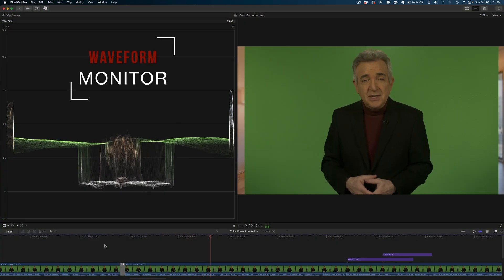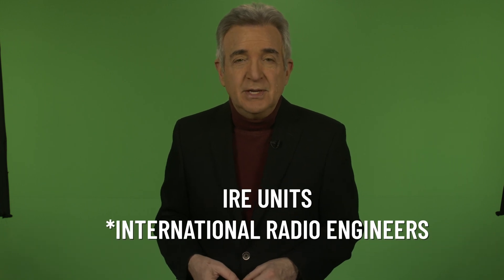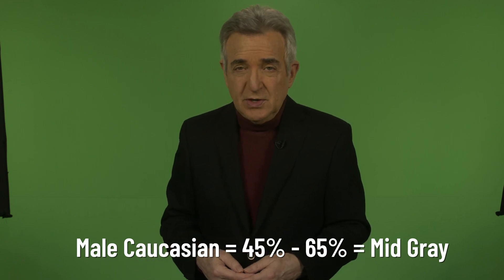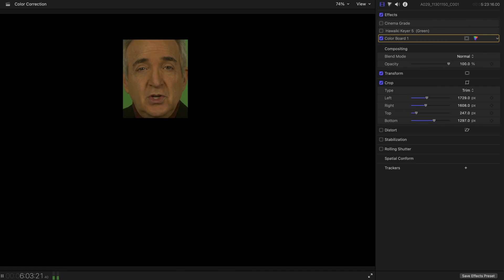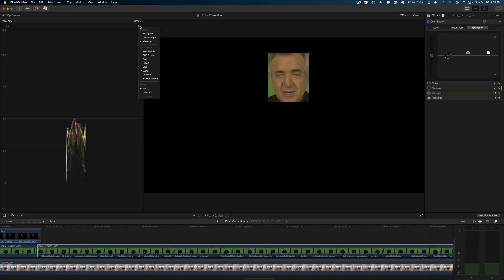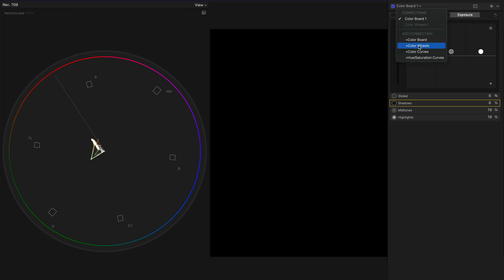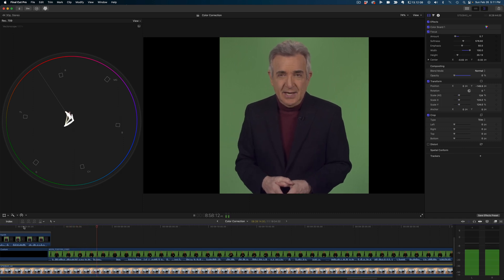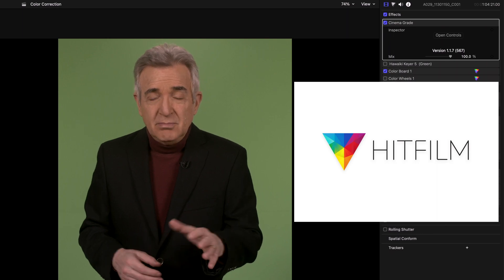How to Do Successful Color Correction for Your On Camera Videos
Good news! Color Correction for simple on-camera videos is no longer a Black Art...just Mid-Gray.

It may come as a surprise to some, but video cameras are not nearly as perceptive as your eyes. That means if the white balance isn't perfect, your face won't look quite human.

The art of fixing all that is called Color Correction, and for years it struck fear into my heart because I had not one idea of how to go about it. I felt like it would be a major operation.

Well, today I'd like to share a simple outpatient procedure that will make all your videos look more human.

From now on I'm going to call this Color Restoration, because your face doesn't need correction. It just needs more accurate interpretation.

To add the art of green screen to your video repertoire, here's my free course. But it's worth much more

For specific color and exposure percentages based on gender and ethnicity, here’s the Larry Jordan article

For a free 2-week trial of Cinema Grade

If you’re on the Mac and want to try Hawaiki Keyer

On a PC and need better keying software? Download the free version of HitFilm: